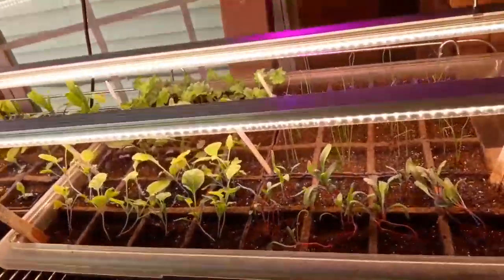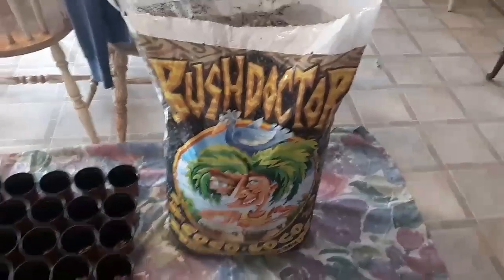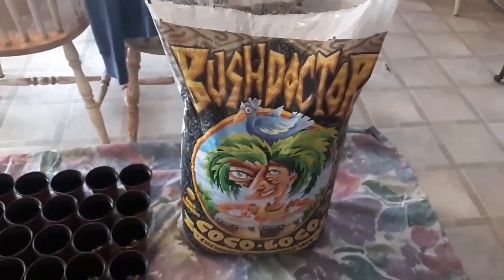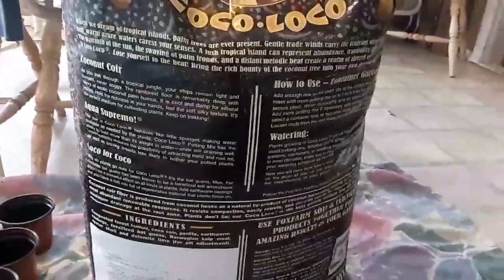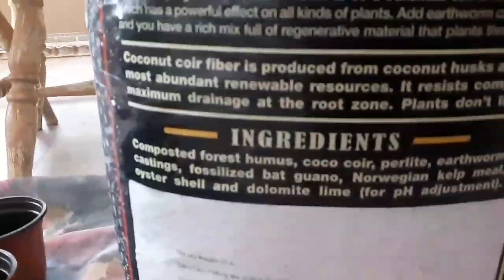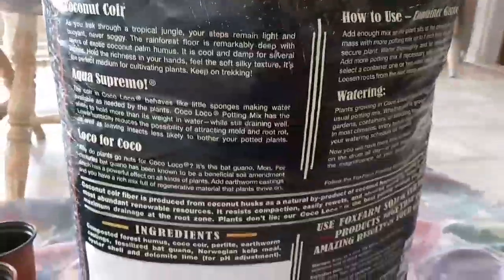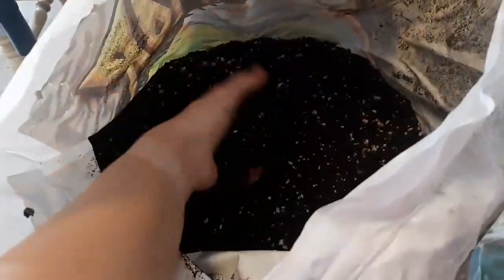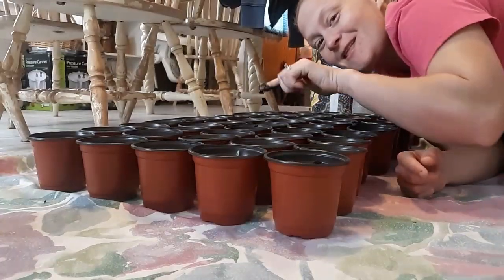Upgrading My Seedlings into New and Improved Temporary Homes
The weather hasn't been cooperating as far as being to cold and to wet to put my seedlings outside, so I have been working on potting them up into bigger pots with potting soil mix to give them the room and nutrients they need to keep growing strong.